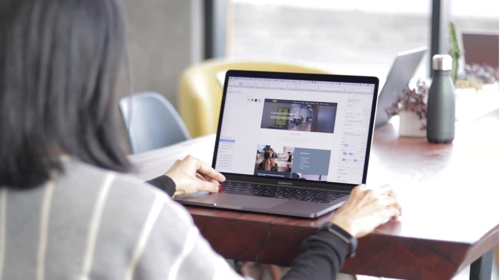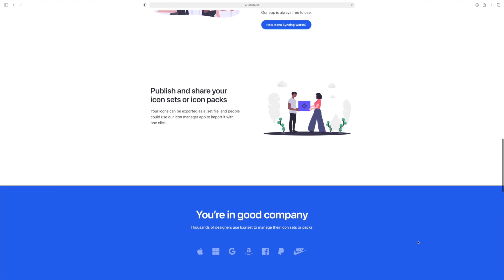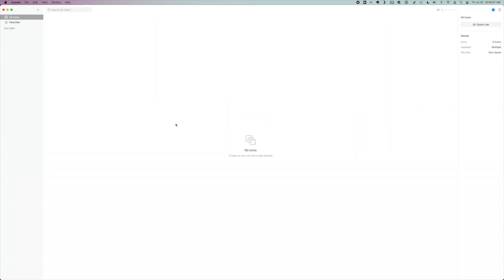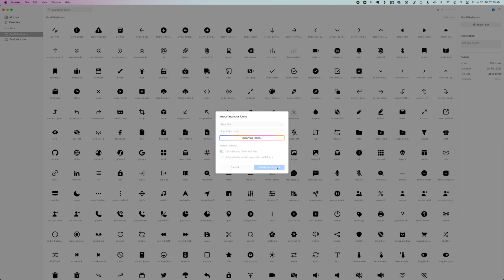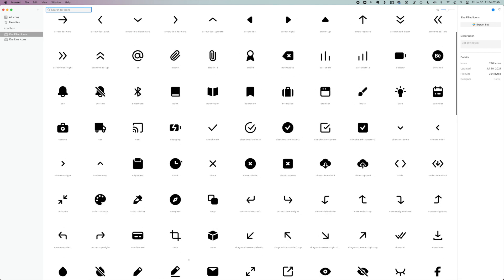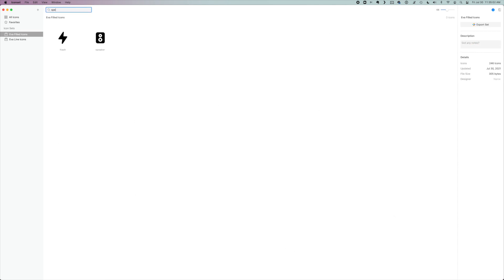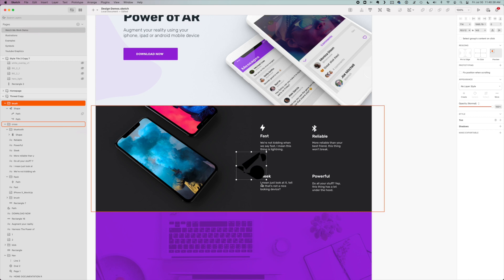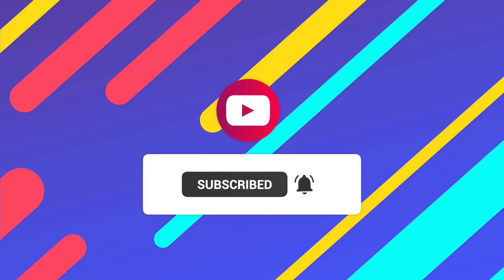How I find and manage icons for my UI designs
Icons are a staple element in web, UI and product design, but it can take forever to find the right one for your projects. But if you spend just 10 minutes setting things up right you will always have the right icons at your fingertips for any design project!

〰TIMESTAMPS〰
00:00 - Intro
00:15 - The most common graphical element
00:36 - The benefit of collecting and saving icons
00:49 - Iconset free app
01:08 - Download the app
01:18 - Find some great icons sets
01:36 - Download the icon pack
01:45 - Download more sets
01:53 - Import icon set
03:10 - Searching and dark mode
03:32 - Tagging icons for easier search
04 44 - Copy and paste icons into design
05:19 - Troubleshooting icon sets that look weird

⊚ Trained teacher
⊚ Youtube creator
⊚ Author